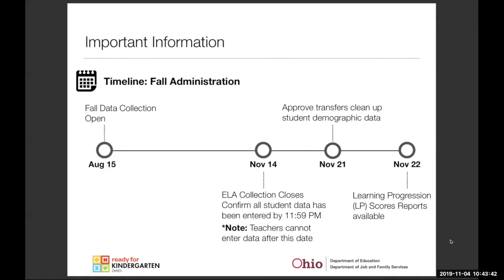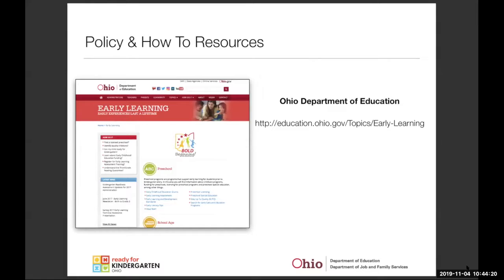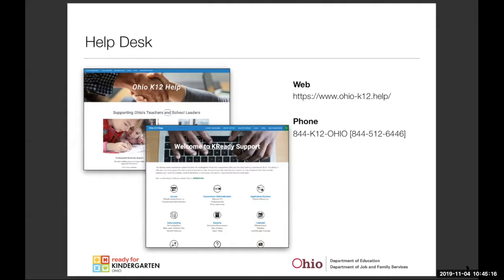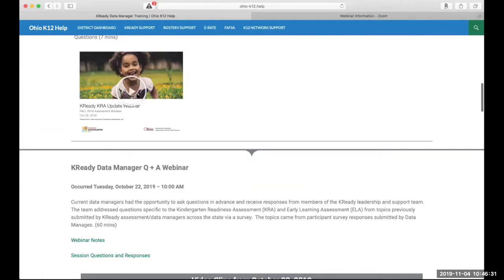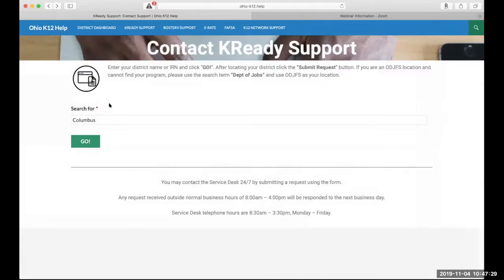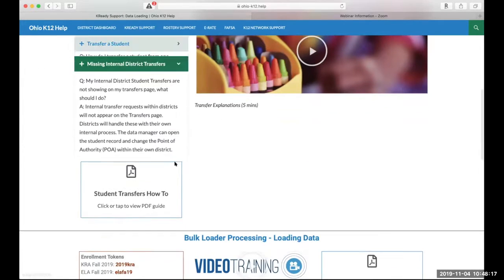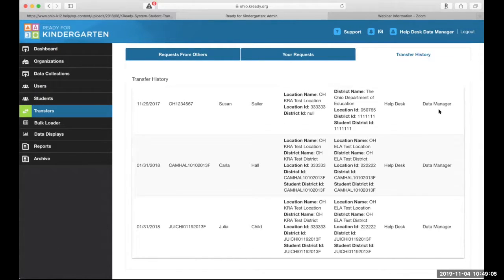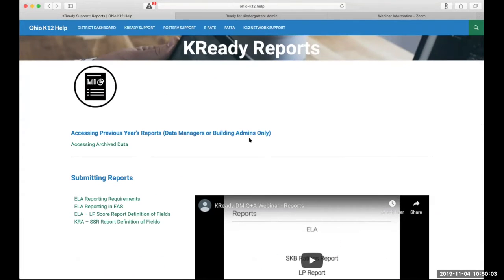ELA Data Manager Fall Update Webinar - 11.04.19 - Support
This webinar was for data managers responsible for submitting ELA reporting data to EMIS or EAS. Participants had the opportunity to ask questions and receive responses from the KReady support team and program specialists from the Office of Early Learning and School Readiness. The topics included closing down the Fall 2019 assessment window, data clean up considerations and an explanation on reporting the ELA data and other important topics. (60 mins)